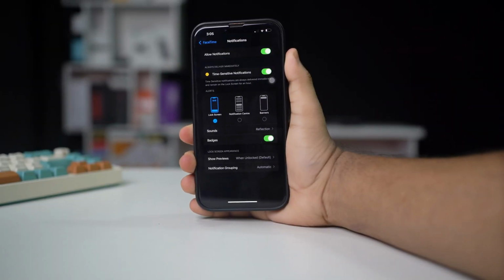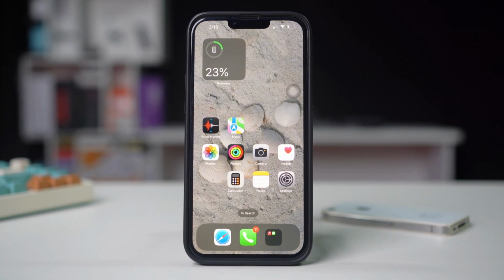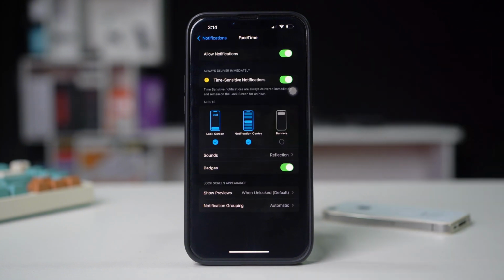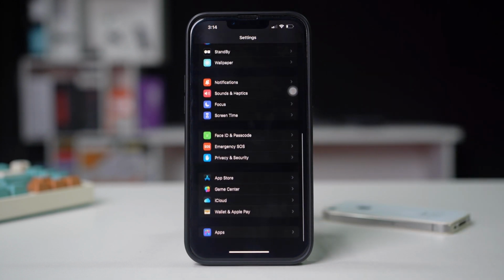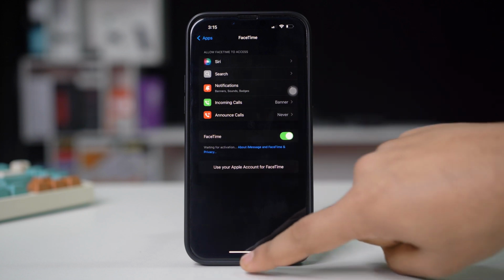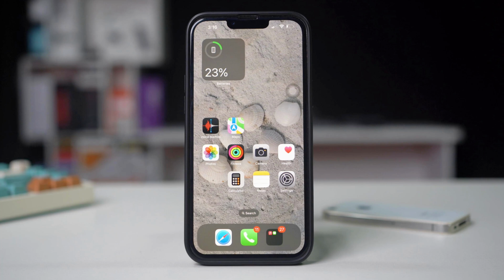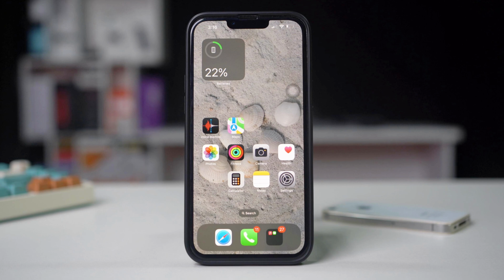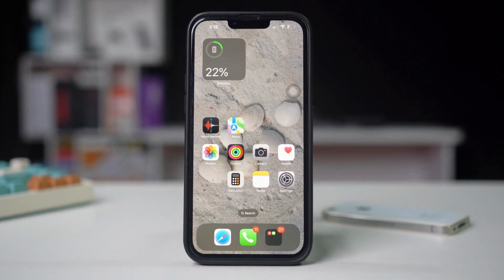Fix FaceTime and iMessage Notification Problems on iPhone | No Alerts or Delayed Notifications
Are you missing FaceTime and iMessage notifications on your iPhone? If you’re not getting alerts, receiving them late, or notifications are not appearing on the lock screen, this guide will help you fix FaceTime and iMessage notification issues. I’ll walk you through checking notification settings, enabling alerts, fixing Focus mode conflicts, resetting network settings, and ensuring proper iCloud sync. Follow these steps to restore instant message and call alerts so you never miss an important notification again!